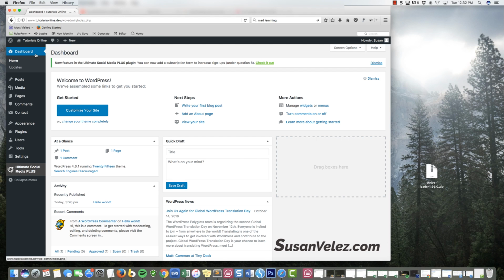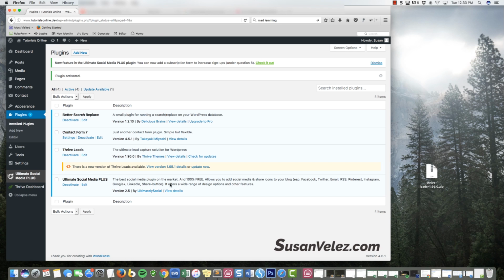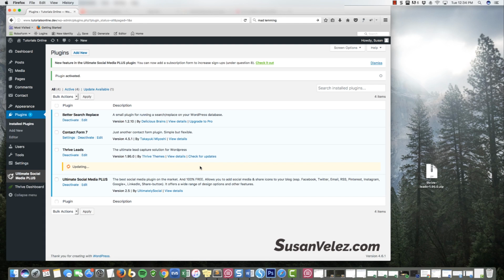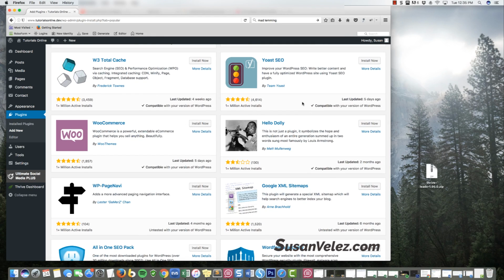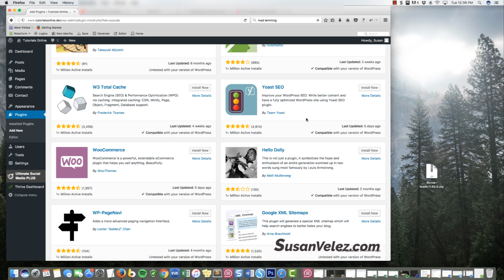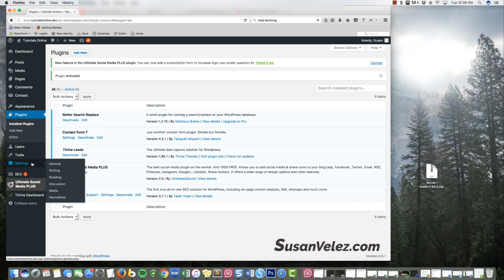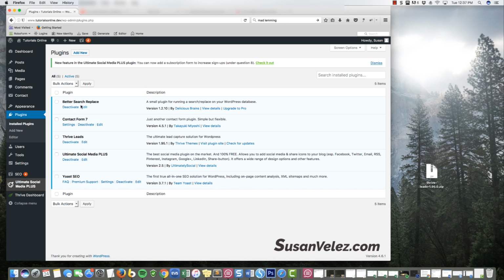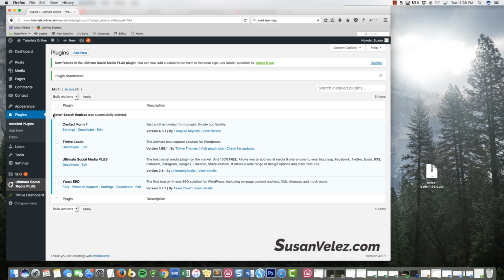How to Install Update and Configure A WordPress Plugin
What is a WordPress plugin? Find out what you need to know about installing, configuring and finding the right plugin for your website.